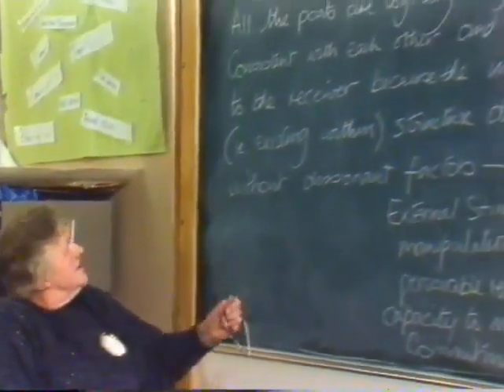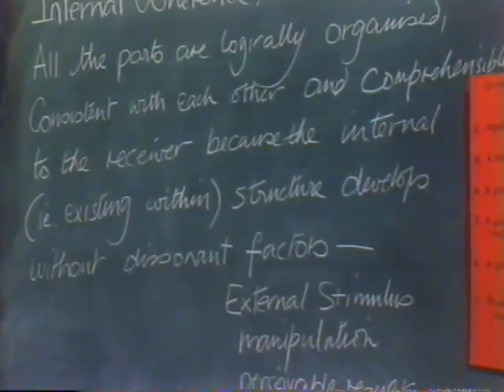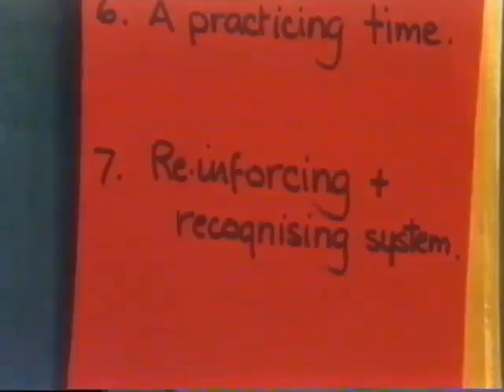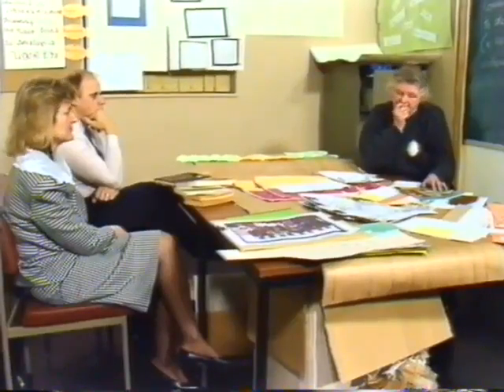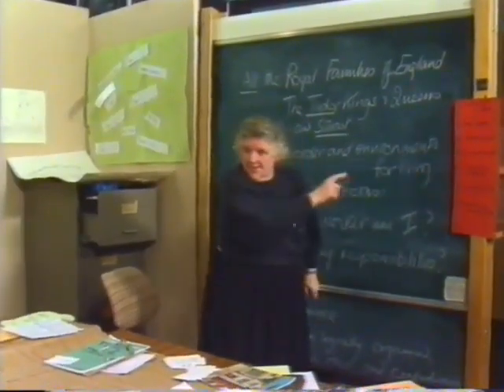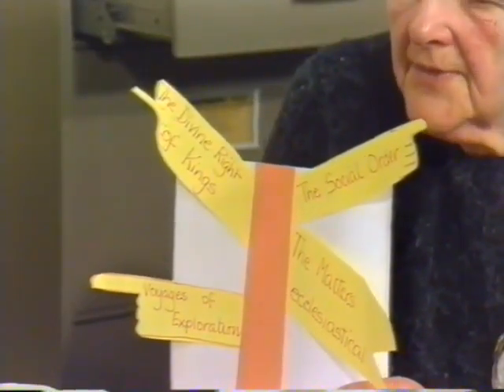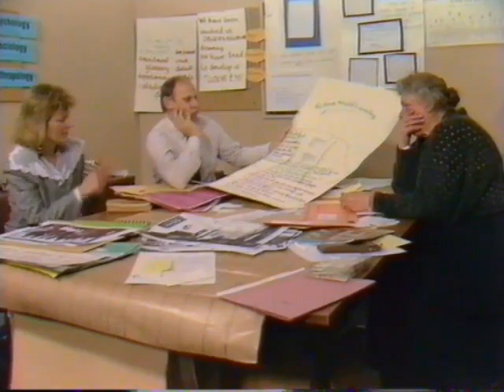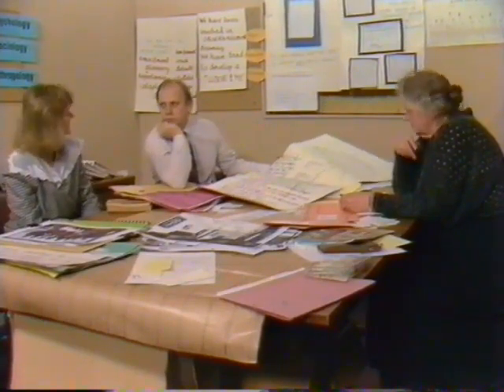Making Drama Work in the Classroom 2: Progressing Coherently the Tudors and the Stuarts class work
This film illustrates how running a Tudor manor house for the National Trust created the dramatic context for the history syllabus of the primary national curriculum and also created entry to other subject areas.
The main thrust of the tutorial is to suggest a logical and coherent approach to progression in lessons using illustrations from the work of the class.